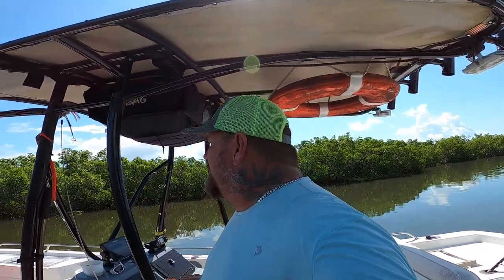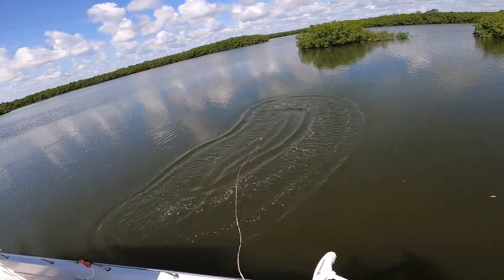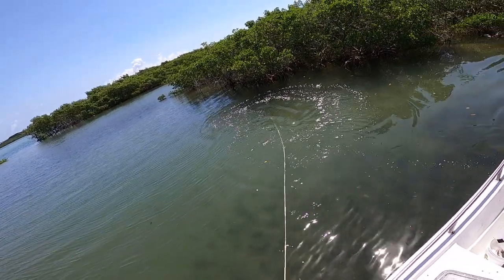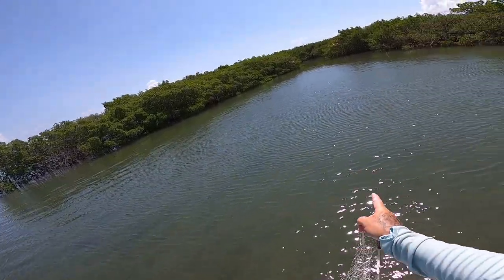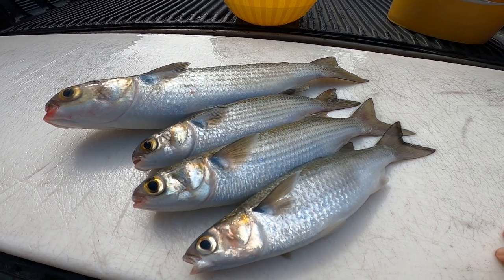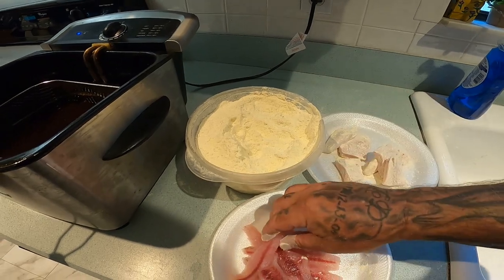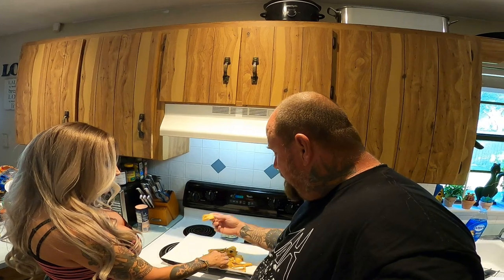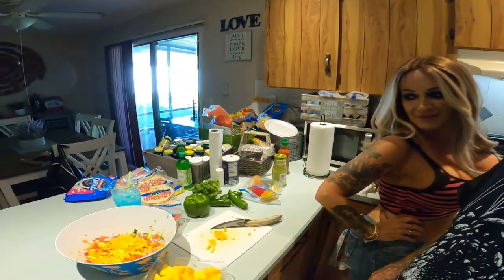We took a Cast net and caught this*** Catch ,Clean and COOK